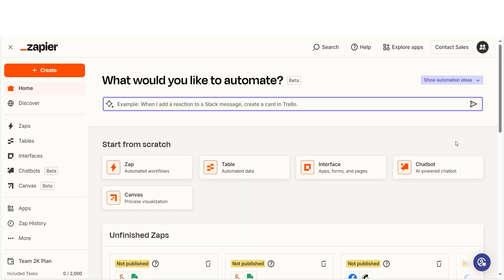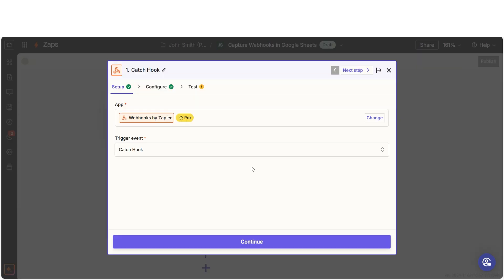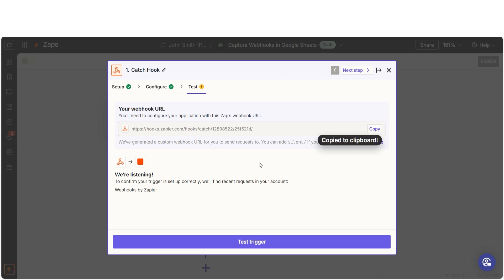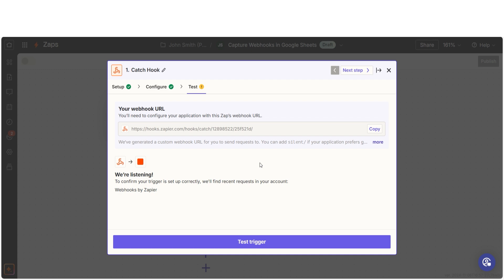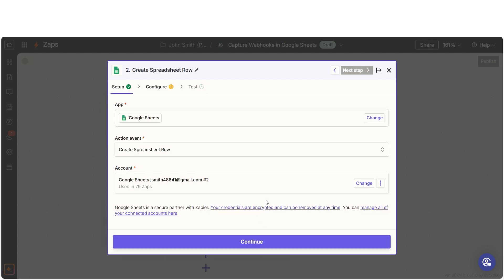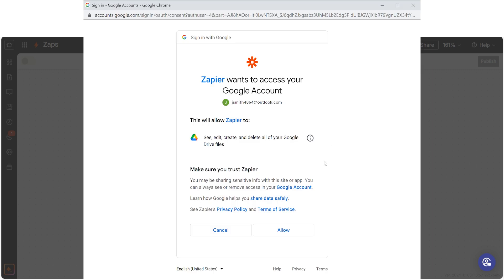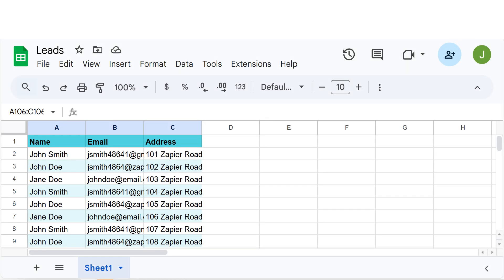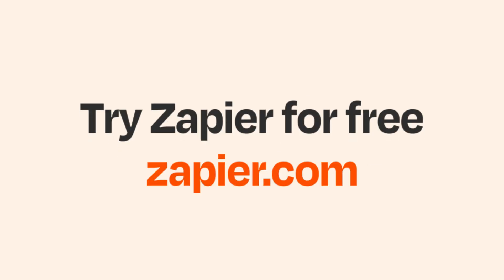Easily Connect Webhooks to Google Sheets with this Zapier Integration Tutorial!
Easily connect Webhooks to Google Sheets with this Zapier integration tutorial! 🚀 Tired of the tedious process of copy and pasting data into Google Sheets? Say goodbye to manual entry! In this game-changing tutorial, Taylor Bernstein will show you how to automate your workflow using Webhooks and Zapier. 📊✨ Witness the magic as every new Typeform response instantly populates your Google Sheets without lifting a finger! Perfect for streamlining your data collection and analysis, this automation hack will save you time and enhance your productivity. 💪 Join Taylor on this journey towards seamless integration and elevate your task management skills today!